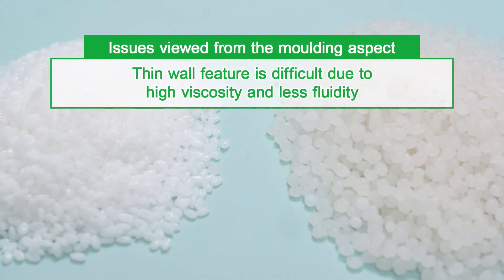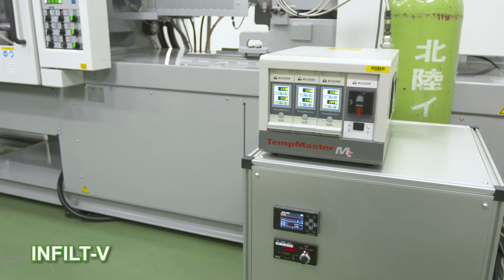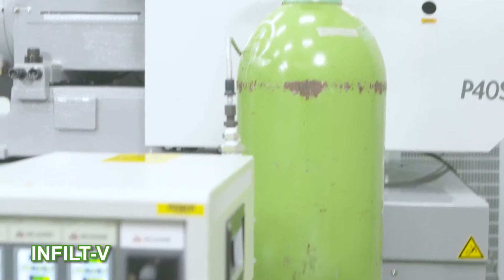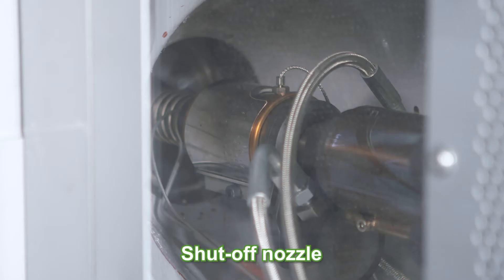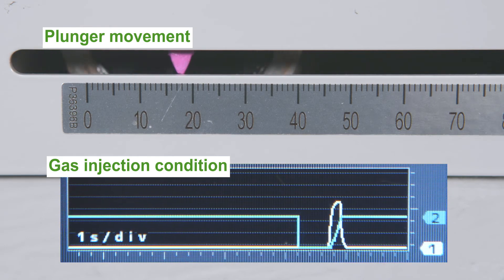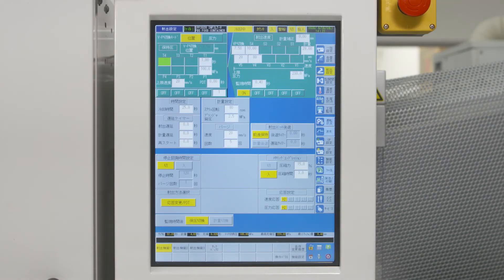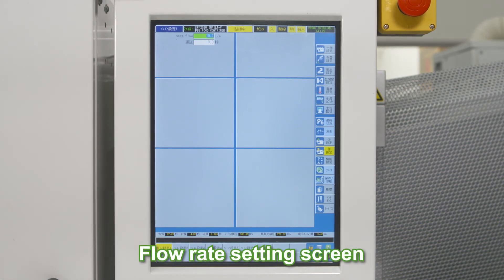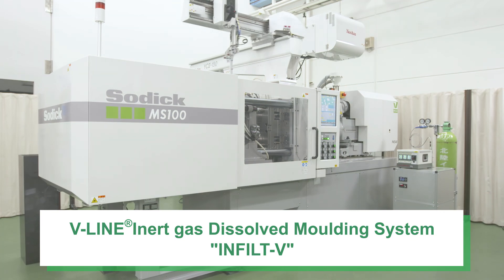"INFILT-V" Inert Gas Dissolved Moulding System / eV-LINE Injection moulding Machine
Productivity Improvement of Biodegradable Plastics!
Easy to Injection Mould Thin and Deep Objects!!

"INFILT-V"
V-LINE®︎ Inert gas Dissolved Moulding System

*Using inert gas dissolution injection moulding, which mixes the inert gas with the resin, Improved fluidity of highly viscous biodegradable plastics!
•Sample - Flow length 18.7% Stretch
  Application : Cups / Thick : 0.4mm / Full length : 105mm

*With a simple modification of the standard machine, achieve high productivity!
•Inert gas supply unit
 In-house developed inert gas injection device with patent (JP6719634)

•Injection part (corresponding to inert gas leak):Option
 - Equipped with shut-off nozzle
 - Exchange to a dedicated plunger